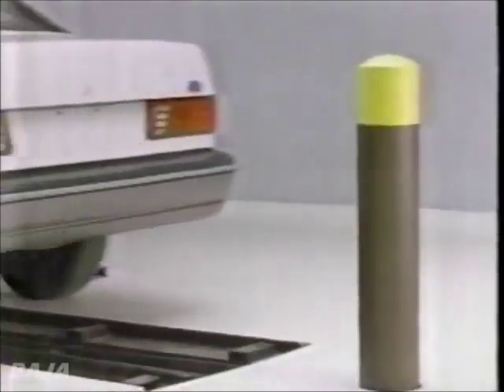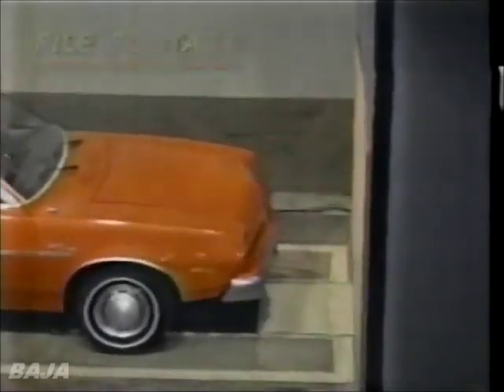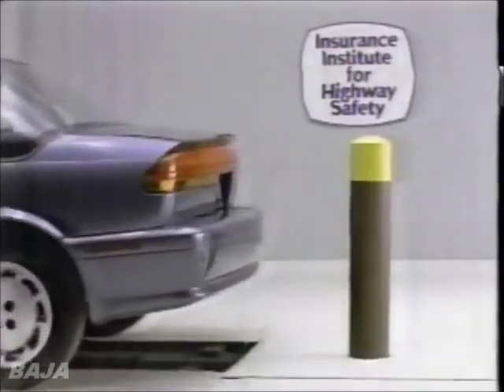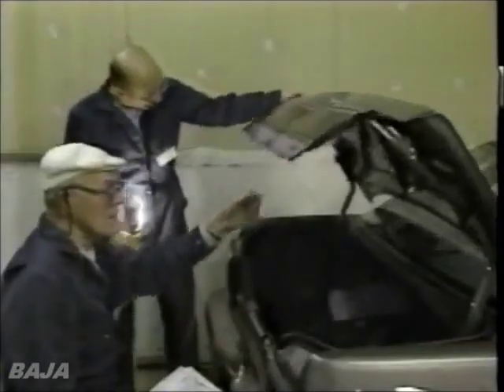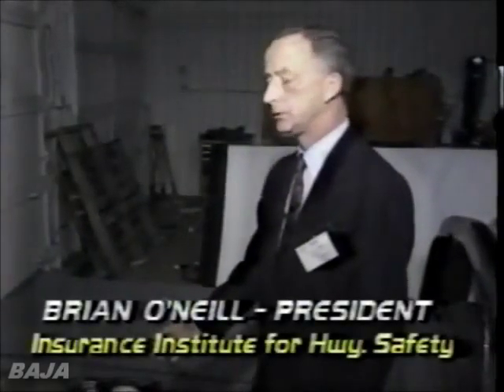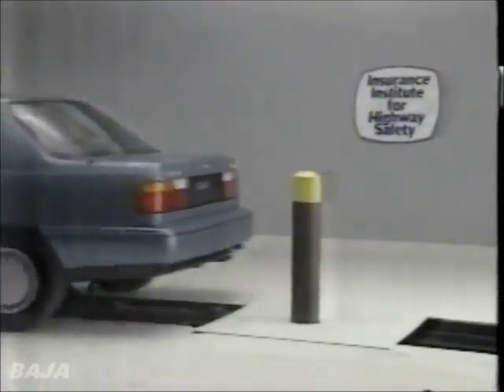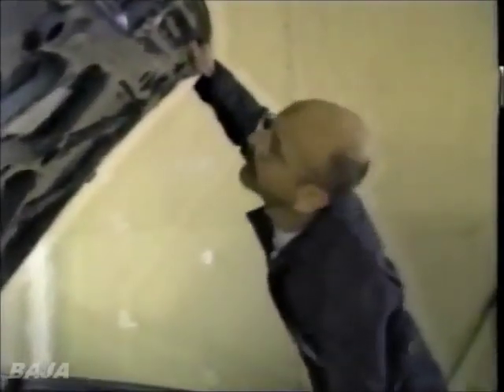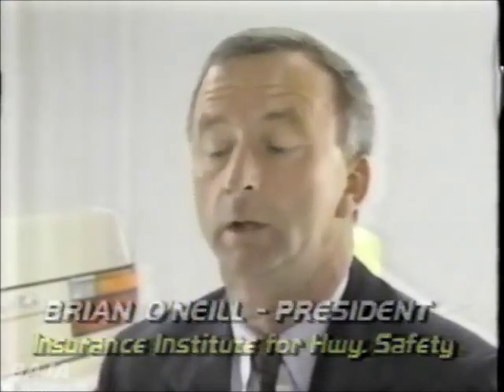16. Dateline 1990-1991 Special Interest Bumper Crash Testing IIHS.flv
MotorWeek '91 FYI
MotorWeek '91 For Your Info
MotorWeek '91 For Your Information
MotorWeek 1991 FYI
MotorWeek 1991 For Your Info
MotorWeek 1991 For Your Information
similar to Dateline
midsize cars, mid-size cars, midsize car, mid-size car